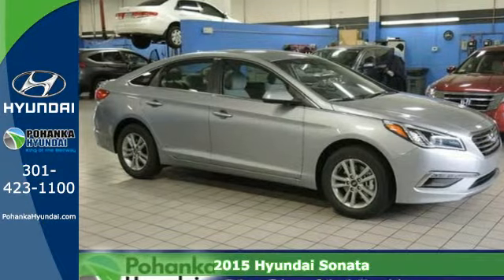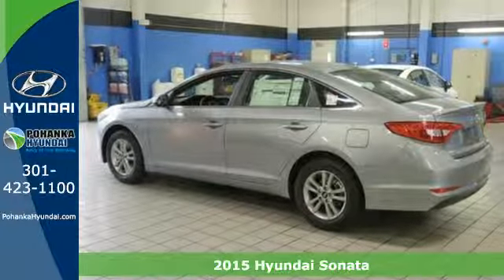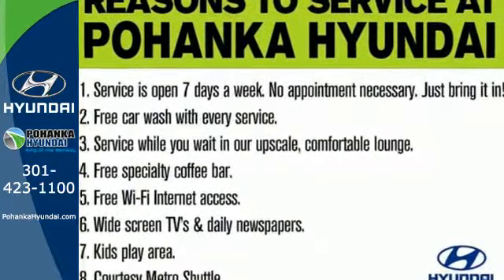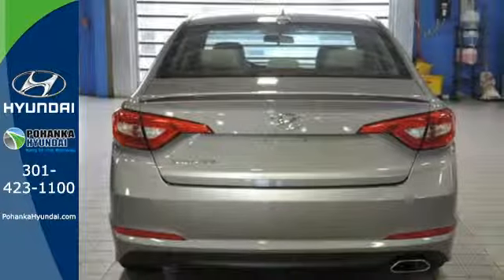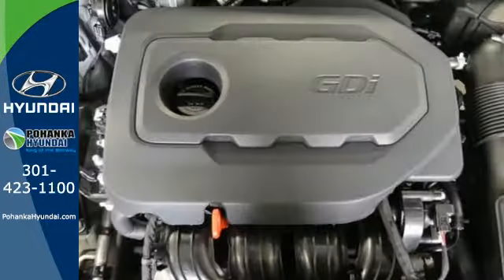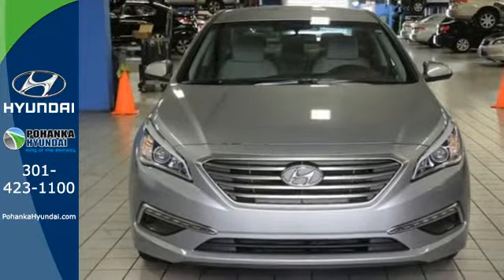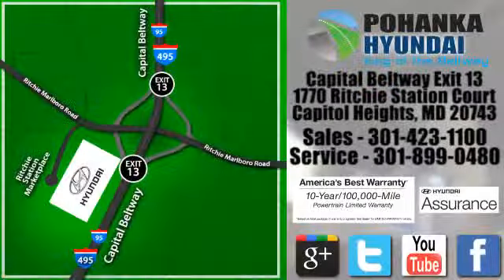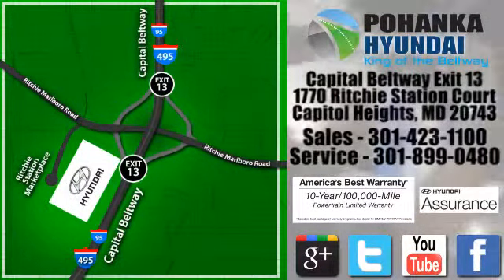2015 Hyundai Sonata Capitol Heights MD Washington-DC, MD FFH147241 - SOLD